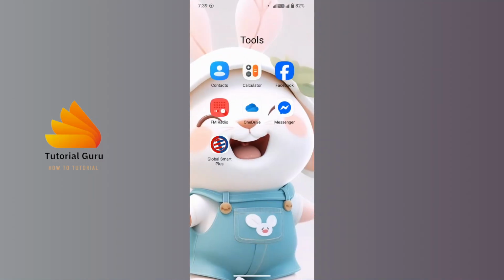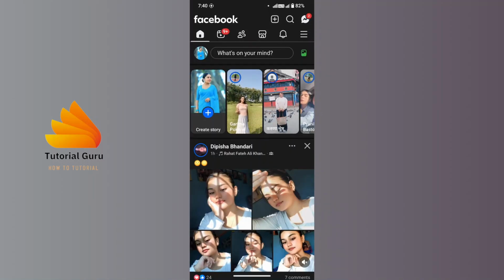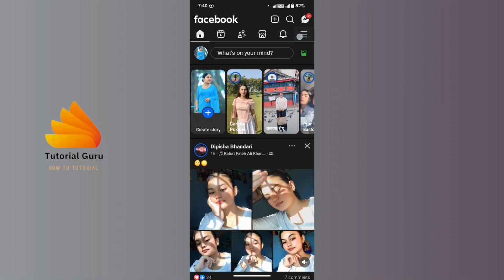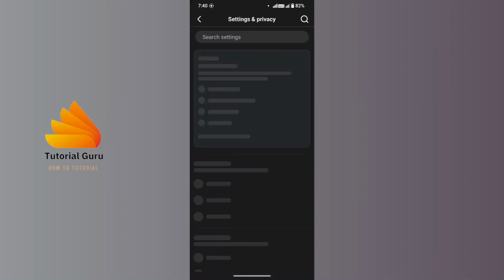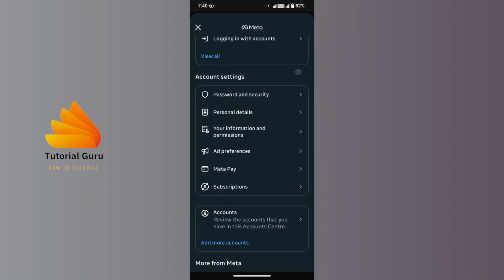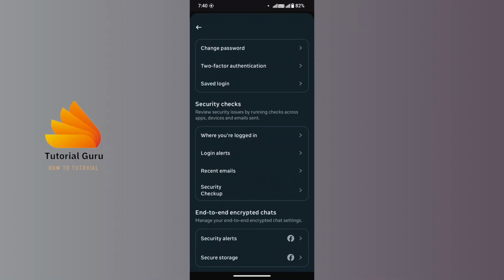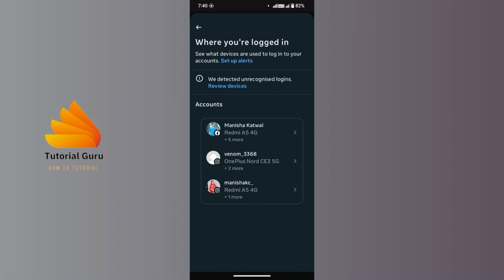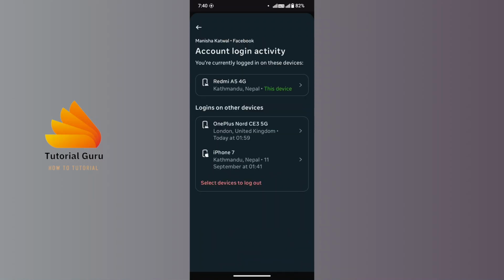How to See Where You’re Logged In on Facebook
Want to know where your Facebook account is logged in? In this Tutorial Guru video, you’ll learn how to check active Facebook login sessions, see all devices connected to your Facebook account, and log out of Facebook from other devices to protect your account.